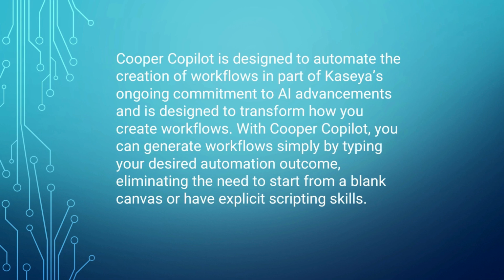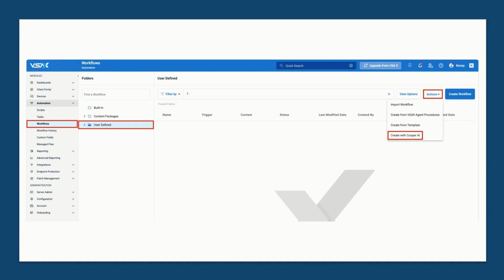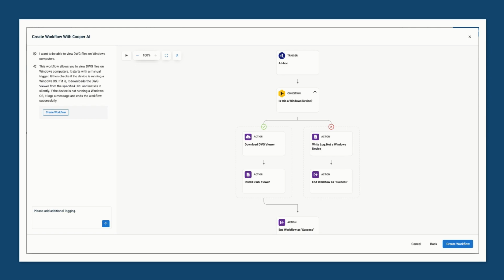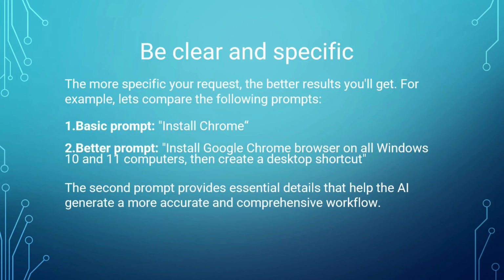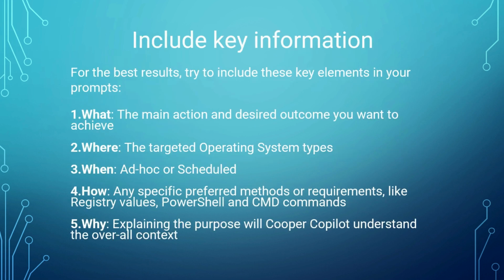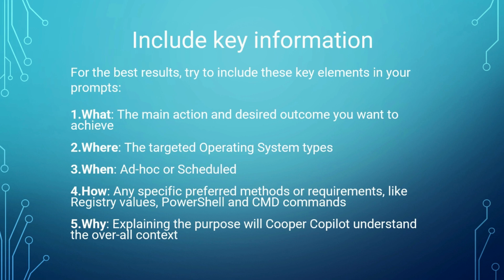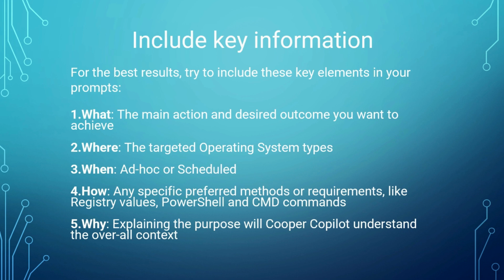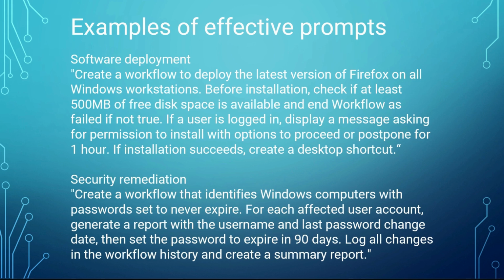Kaseya VSA: Creating Workflows In Cooper Copilot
As AI continues to redefine how MSPs operate, Kaseya’s Cooper Copilot represents a major shift in how we approach workflow automation.

In this Tech Tuesday, we explore how Cooper Copilot empowers teams to build powerful workflows simply by describing the desired outcome—no scripting, no guesswork, no wasted time.

This is more than a feature update, it’s a glimpse into the future of intuitive, intelligent automation.